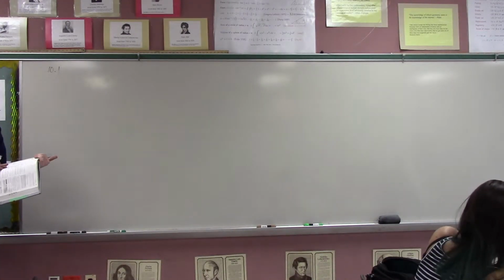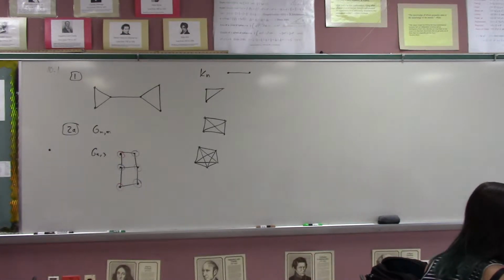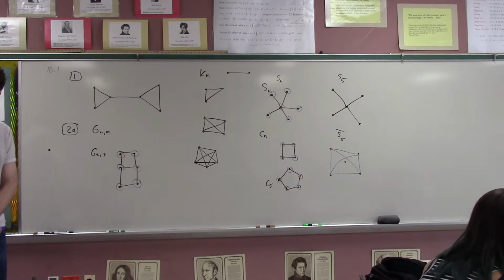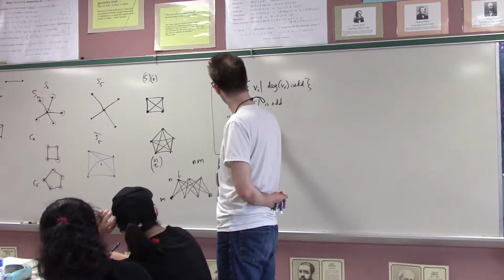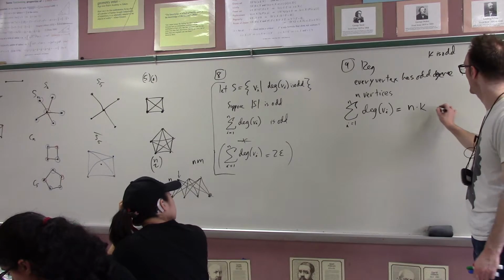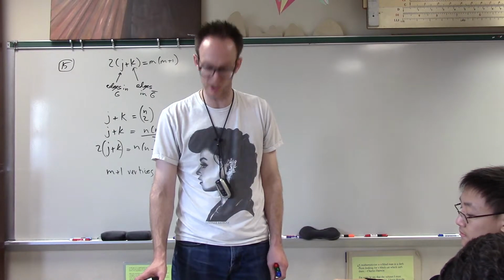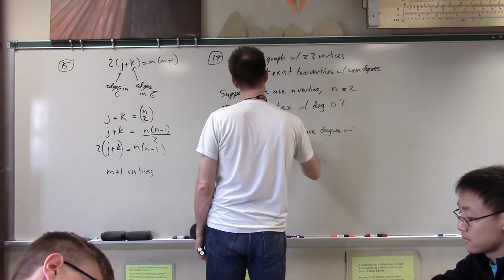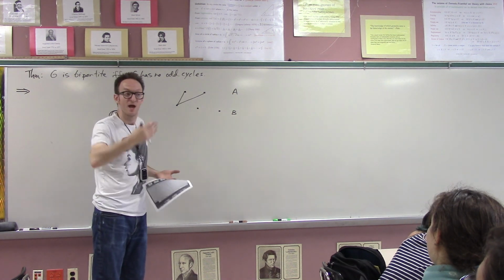Discrete Math - Bipartite Graphs - Part 1 of 3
Discrete Math - Rose - Blair - MBHS - Graph Theory Day 2 - Bipartite Graphs and Connectedness - 5/07/2019 - Part 1 of 3